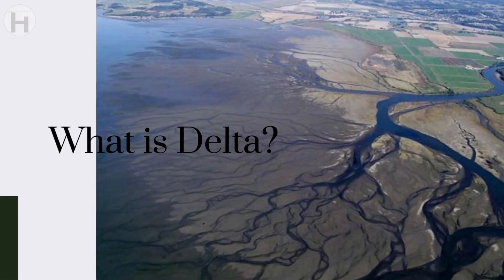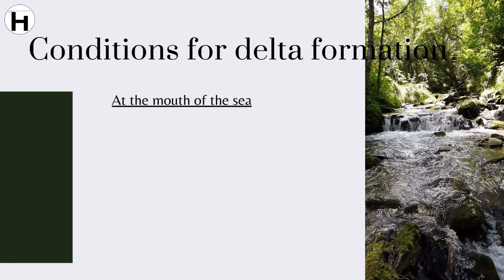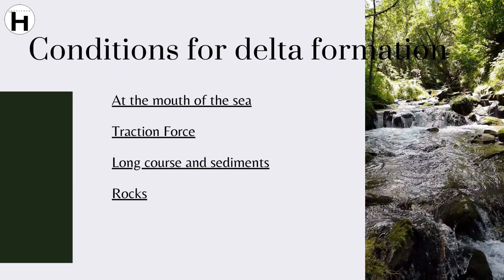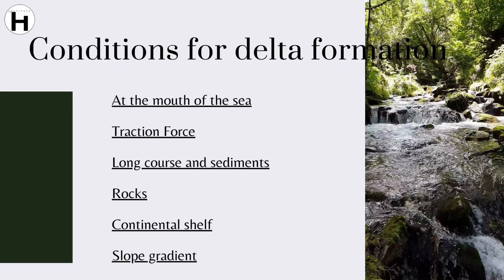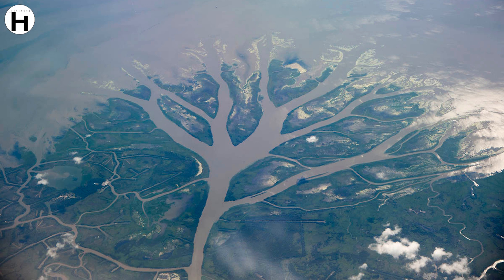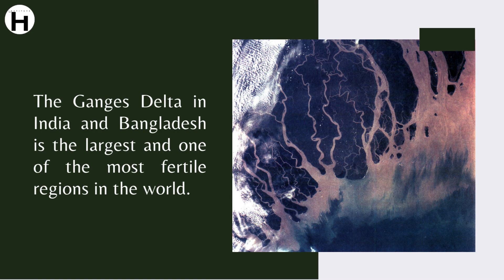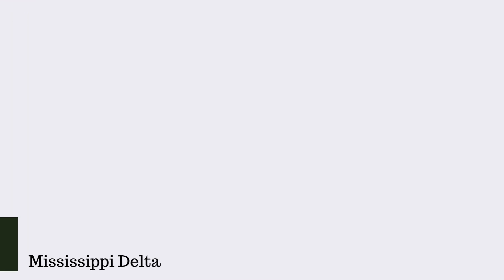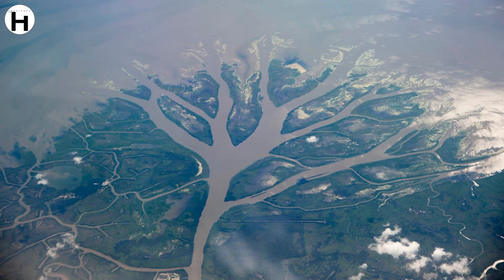Delta, its Types and Formation l Geography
ABOUT THIS VIDEO:
This video discussed the "Delta, its Types and How are they formed?".